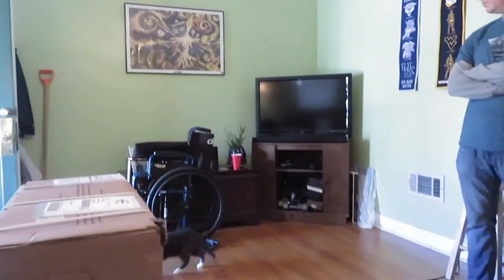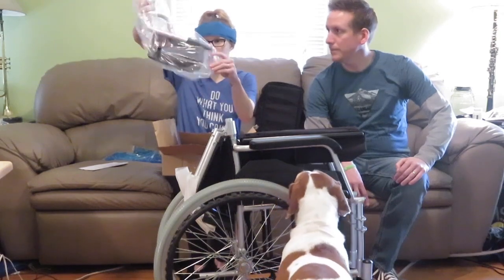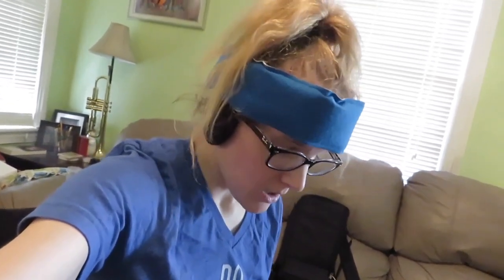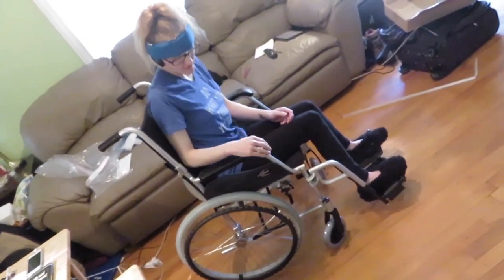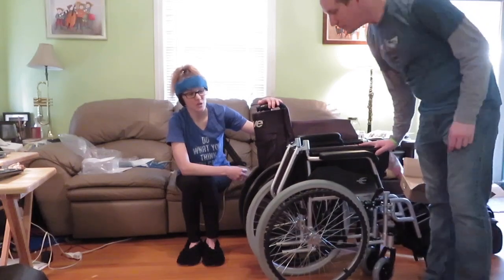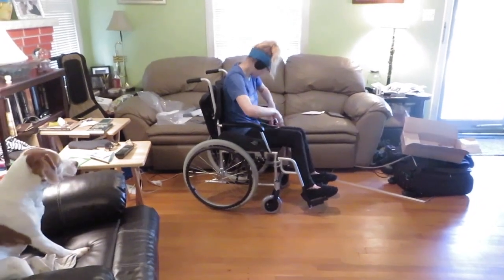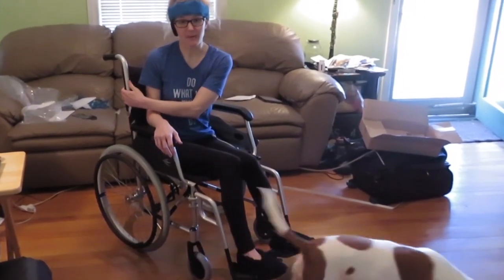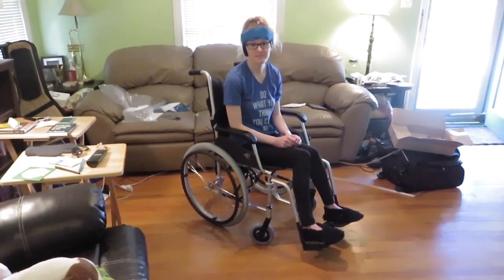NEW WHEELCHAIR! KARMAN LT 980 ULTRA LIGHTWEIGHT UNBOXING AND REVIEW